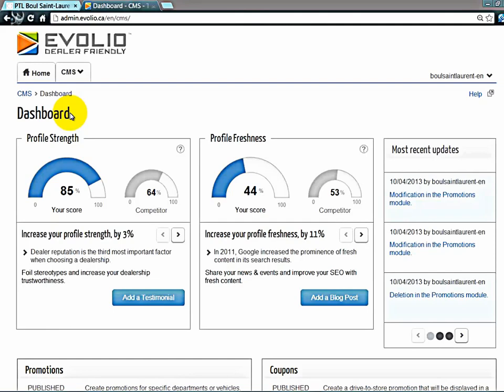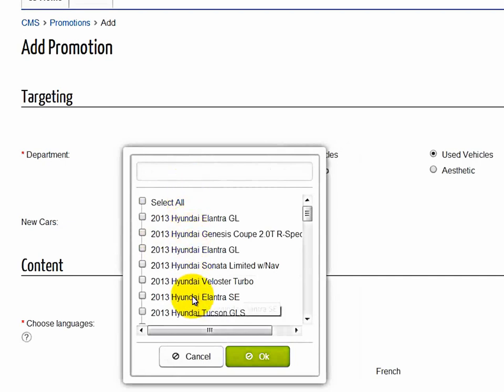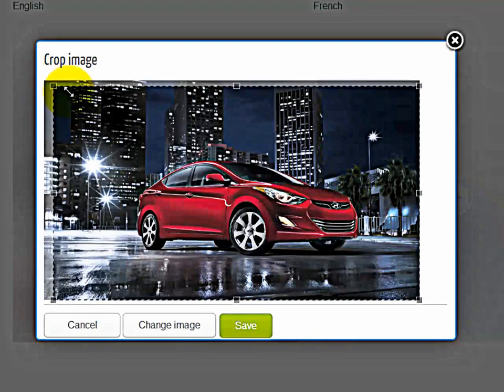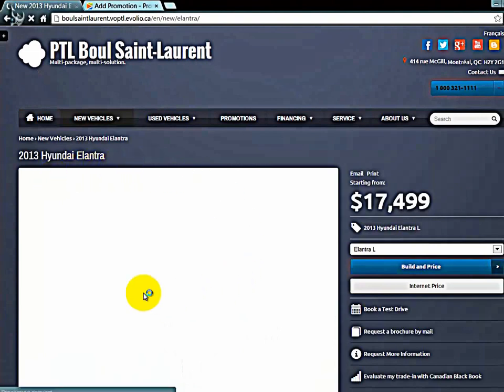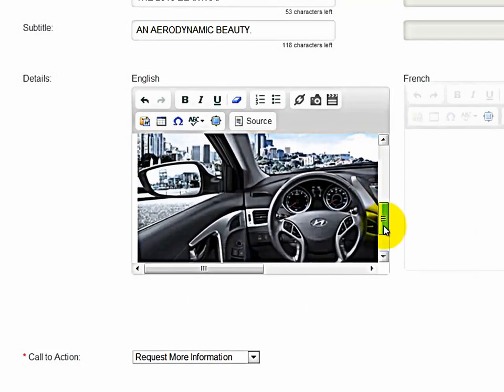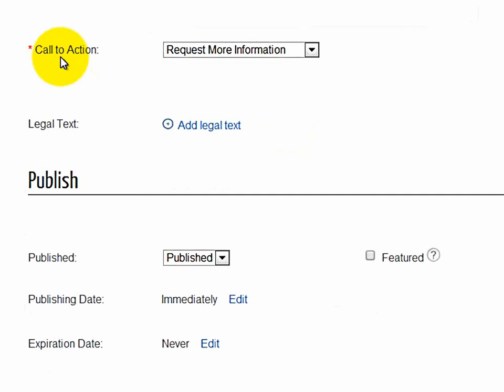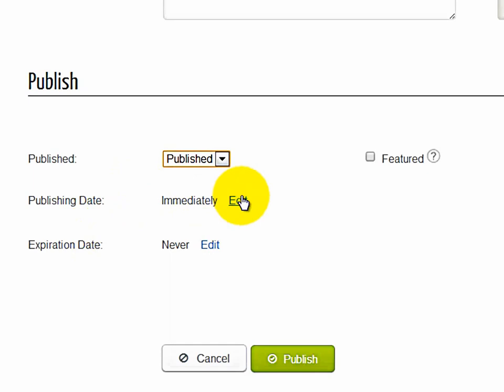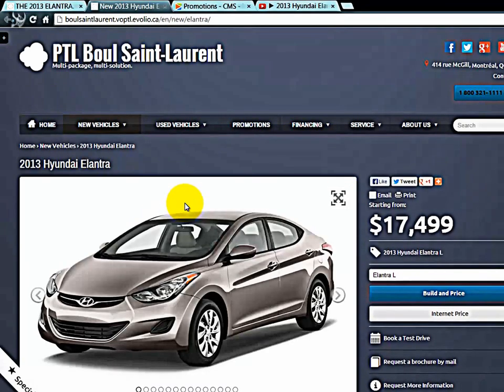3-EN-CMS-Promotions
CMS training for Starter, Partner and Master V0 platforms
Web Site content management for V0 platforms